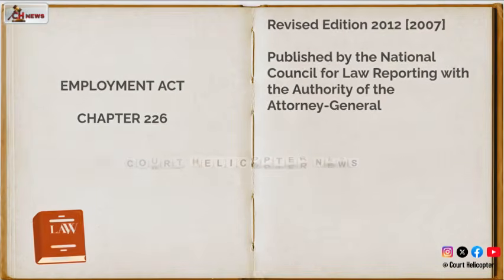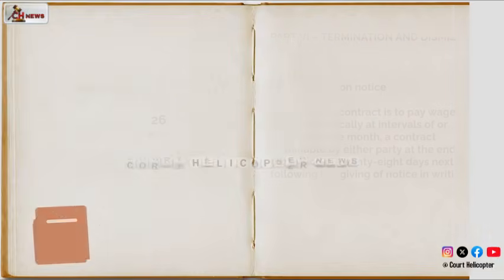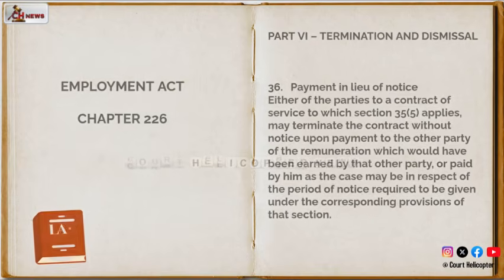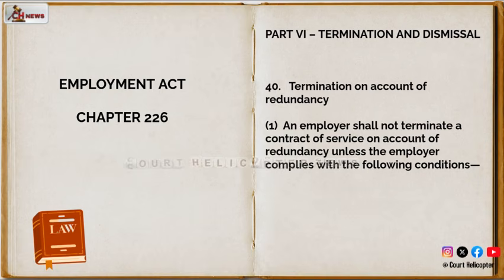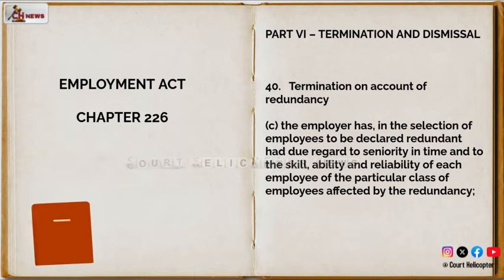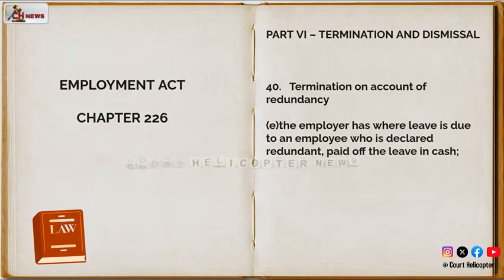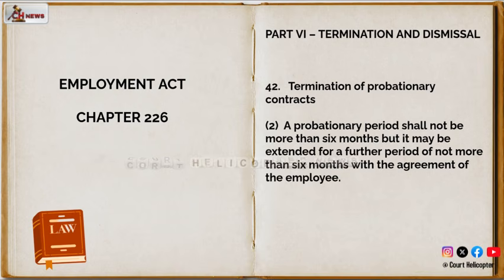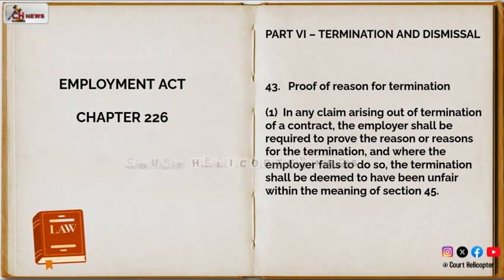Can Your Boss Fire You Without Notice? Kenyan Employment Law Explained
This Court Helicopter News explainer examines how Kenyan law regulates the termination of employment under the Employment Act (Kenya). It explains that the law sets clear procedures that employers and employees must follow when ending an employment relationship. One key requirement is the notice period before termination. Casual employees paid daily may not require notice, while employees paid on a monthly basis are entitled to at least 28 days’ notice. Where the required notice is not given, the law allows payment in lieu of notice as compensation for the affected party.

The episode also breaks down redundancy under Section 40 of the Employment Act, which requires employers to notify the relevant trade union and the labour officer before declaring employees redundant, or to notify the employee directly if they are not union members. It further explains that redundancy must be based on fair criteria such as seniority, skills, ability, and reliability, and affected employees must receive their outstanding wages, accrued leave, and notice pay. The discussion also highlights probationary employment under Section 42, noting that probation should not exceed six months and that recent court decisions have affirmed that employees on probation are still entitled to key employment protections under Kenyan law.